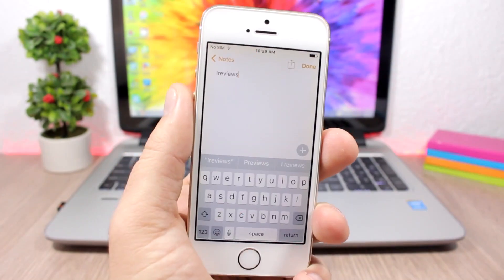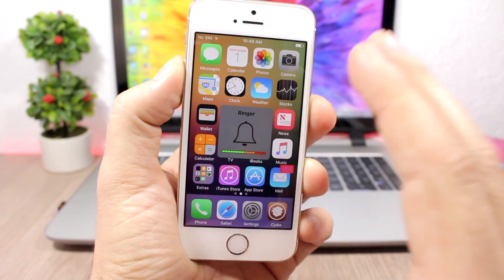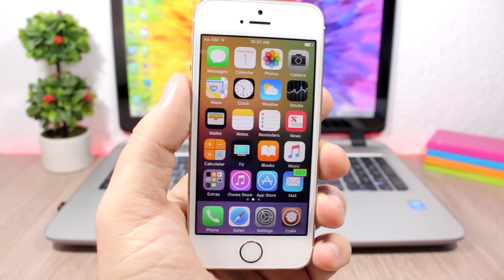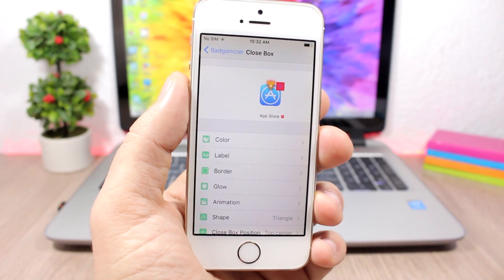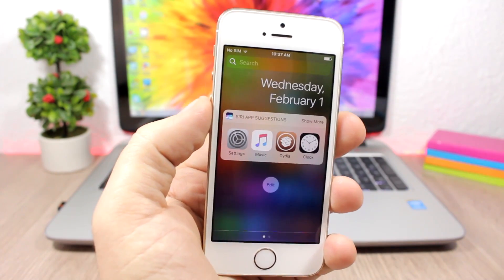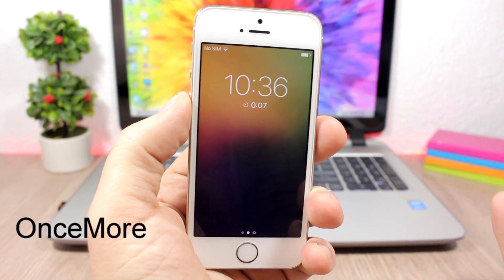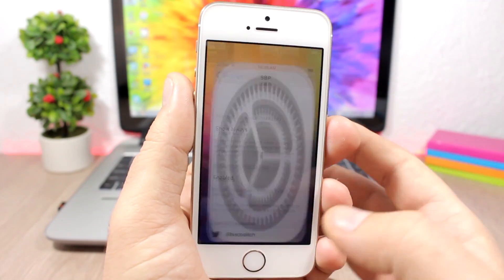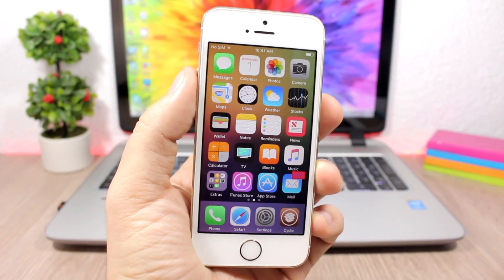TOP 10 iOS 10 - 10.2 Jailbreak Tweaks - Part 4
The iOS 10.1.1 jailbreak and the iOS 10.2 jailbreak are still on beta, so if you decide to jailbreak and install tweaks you have to do it at your own risk. I have tested all the tweaks on my iPhone 5s on 10.2, they should work fine on all iOS 10 version 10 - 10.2